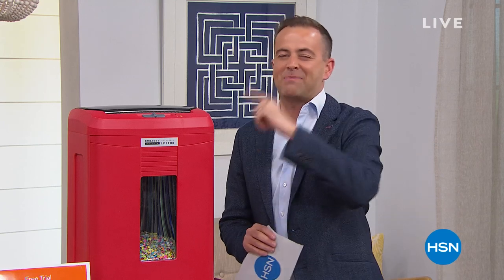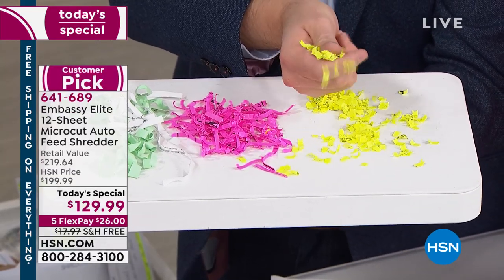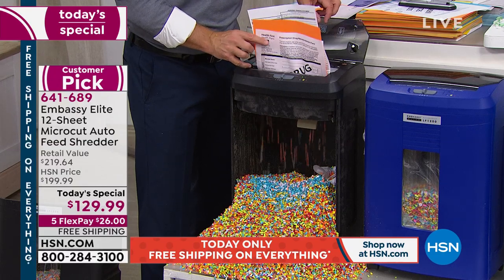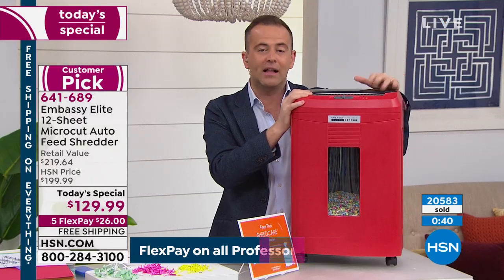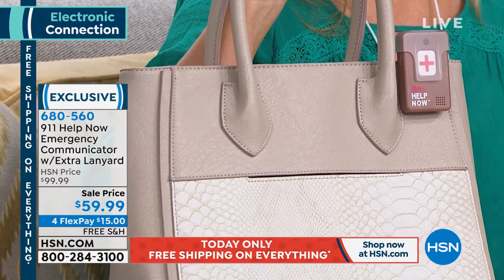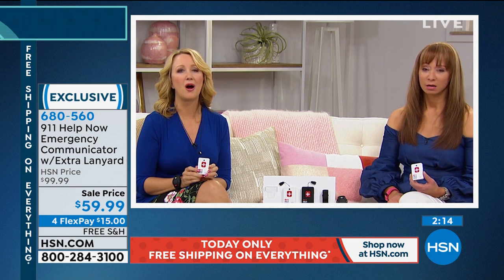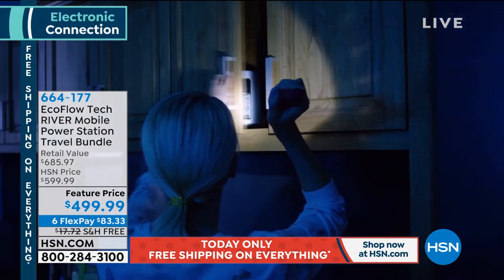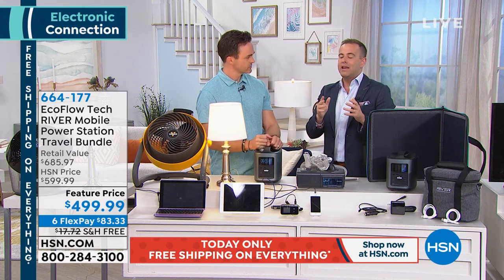HSN | Electronic Connection 08.10.2019 - 09 PM